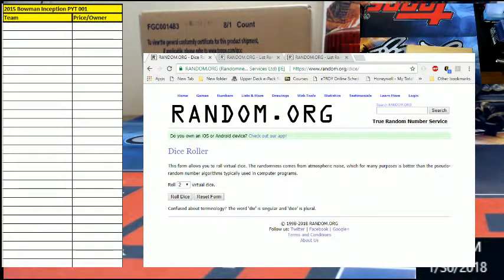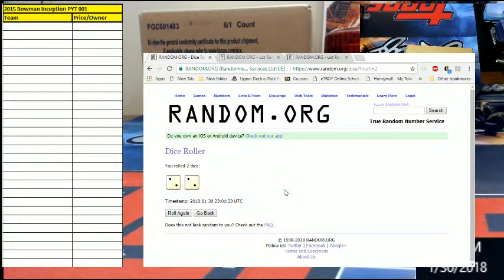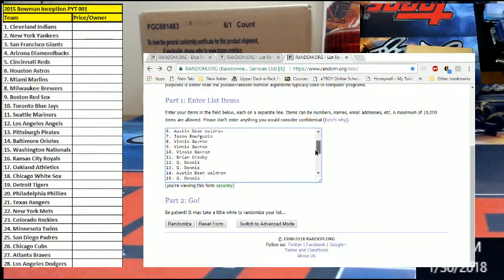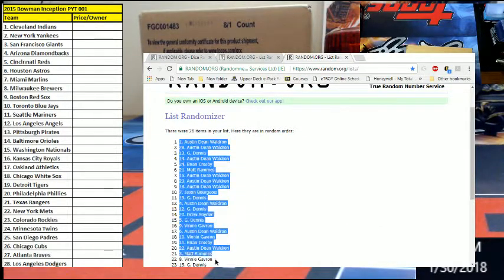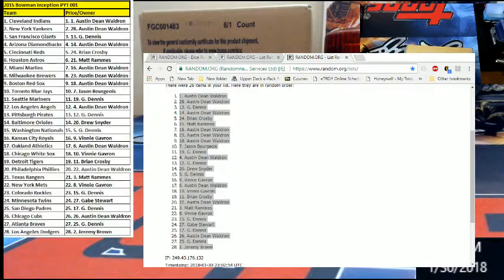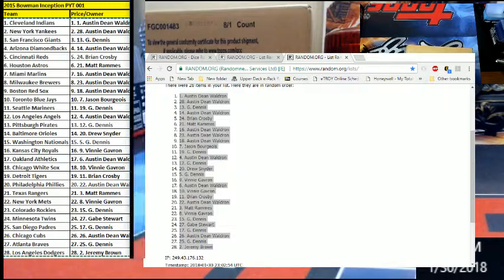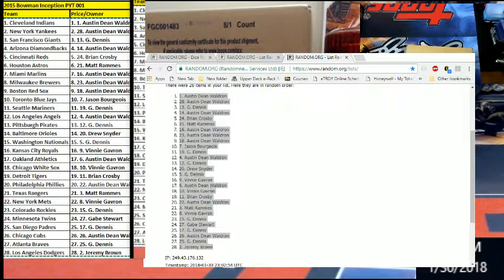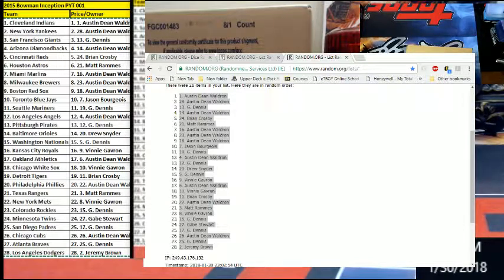2015 Bowman Inception Full Case KIR PYT 001 Random of Teams